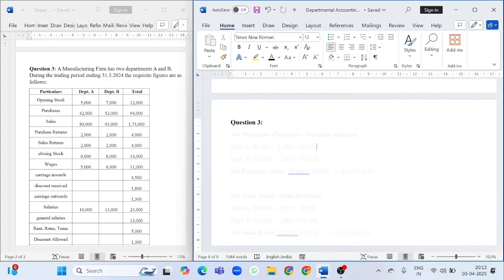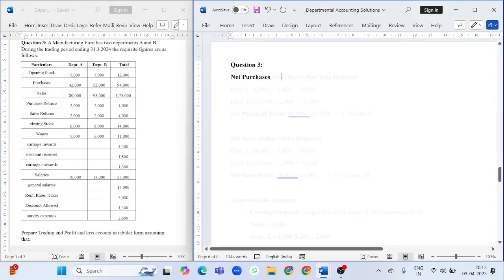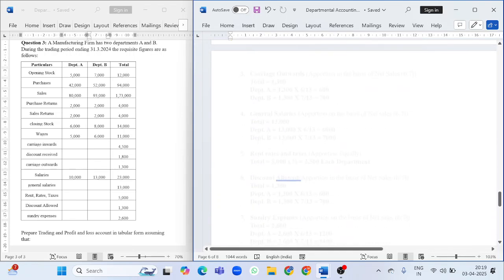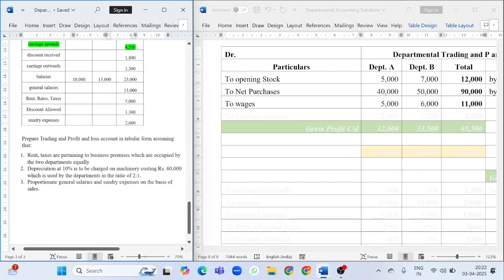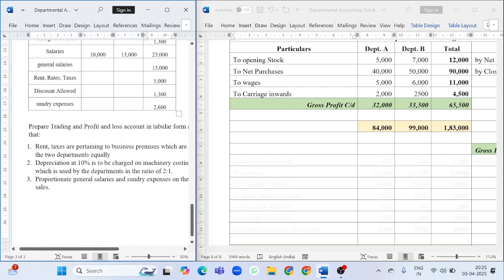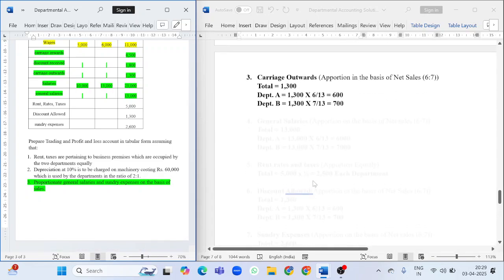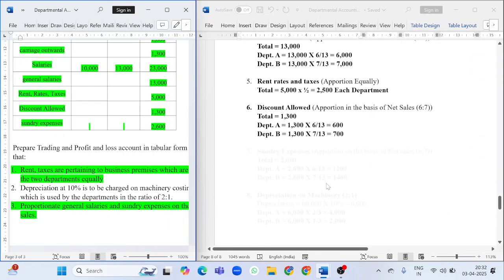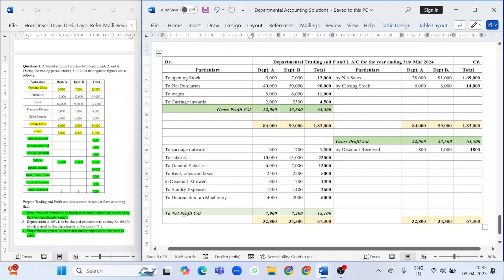Problem on Departmental Accounts | Video 4 | Departmental Accounts BCom 2nd Sem SEP | AFA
Welcome to Manu Bharadwaj Broadcast, your go-to destination for enriching educational content! Established on January 12, 2023, our channel is dedicated to providing insightful B.Com lecture videos, catering to commerce enthusiasts and students alike. . Join us on a journey of knowledge and discovery.